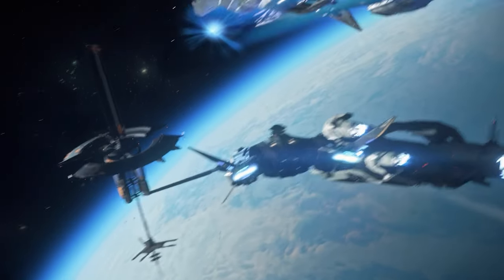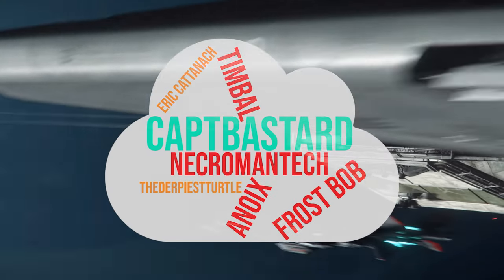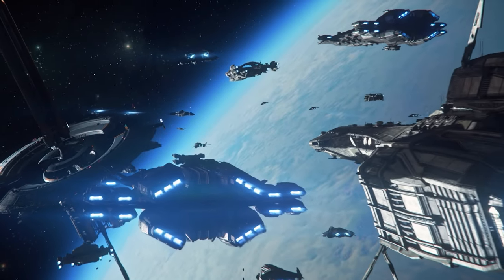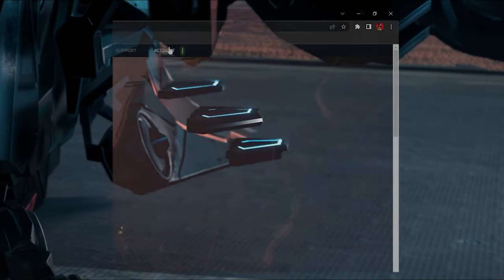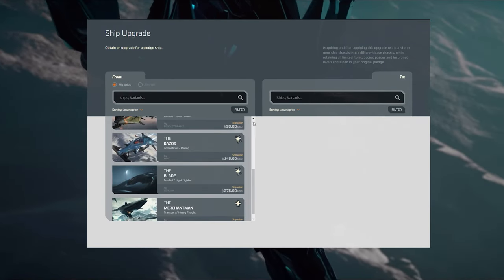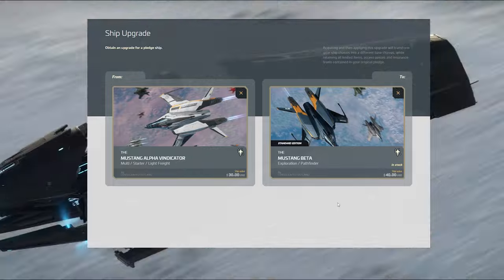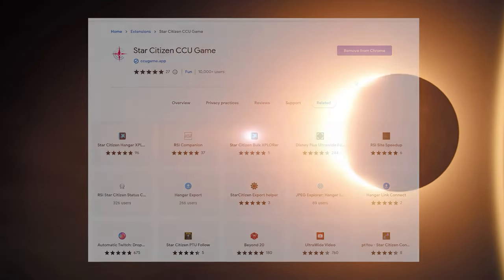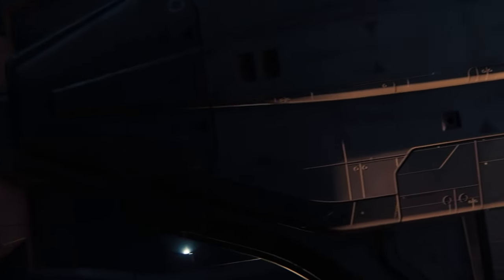How to Save Money with CCUs! | Star Citizen | New Players Guide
At least if you're not playing the CCU game! You should be stacking warbond CCUs and leveraging concept ships whenever possible! In this guide I go over the basics on this and hope it helps you save some cash on your next purchase!

Org: VICIMUS

Artist: Pedro Camacho & Others Unknown